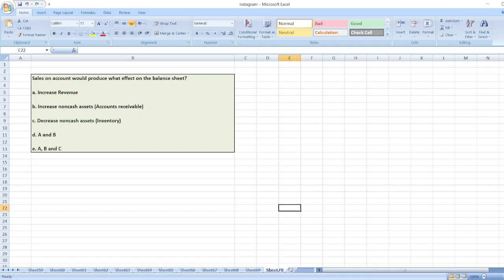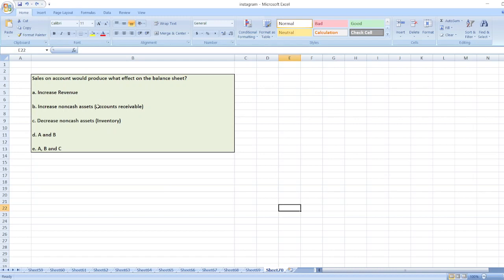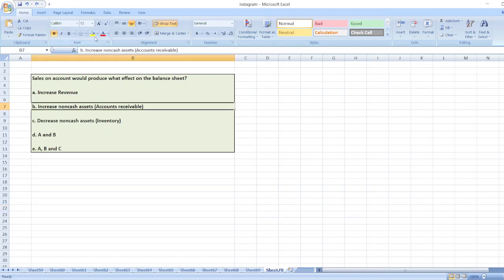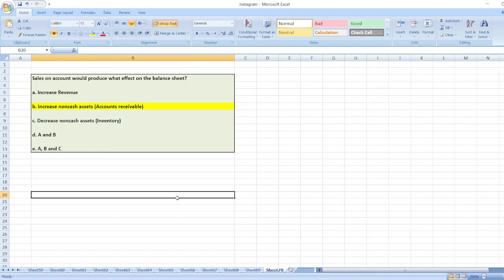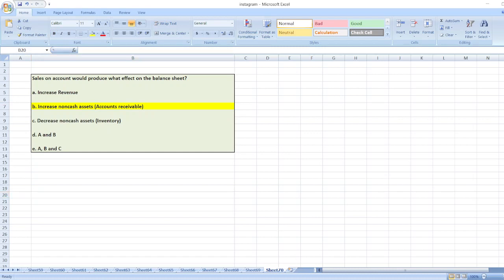Sales on account would produce what effect on the balance sheet?a. Increase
Or

Sales on account would produce what effect on the balance sheet?

a. Increase Revenue

b. Increase noncash assets (Accounts receivable)

c. Decrease noncash assets (Inventory)

d. A and B

e. A, B and C